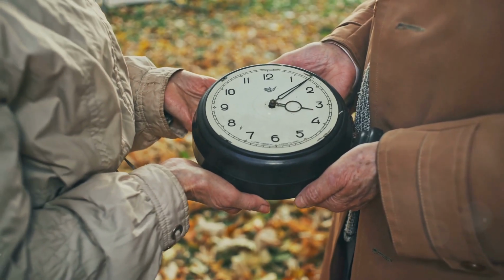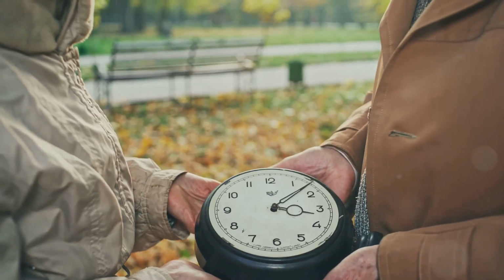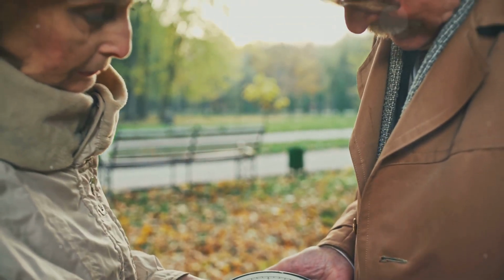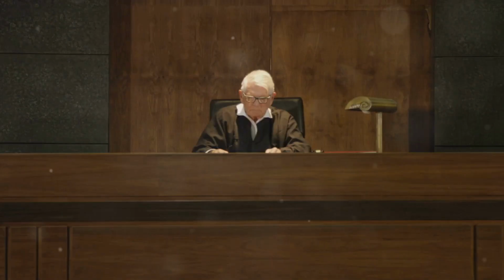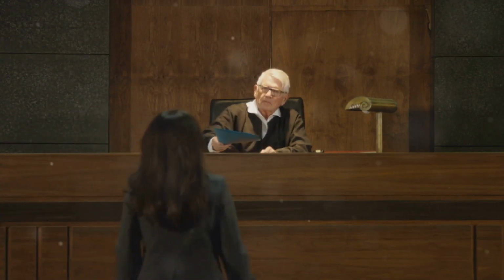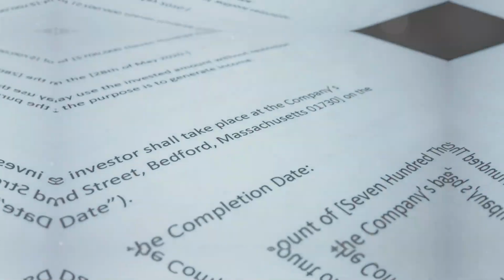Understanding Decree Absolute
A decree absolute is a crucial legal document that marks the end of a marriage in the UK. While its appearance is formal and straightforward, its significance cannot be overstated. It provides individuals with the legal freedom to remarry, finalises financial matters, and signifies the closure of a chapter in their lives. Understanding the decree absolute and the process surrounding it is essential for anyone going through a divorce in the UK.